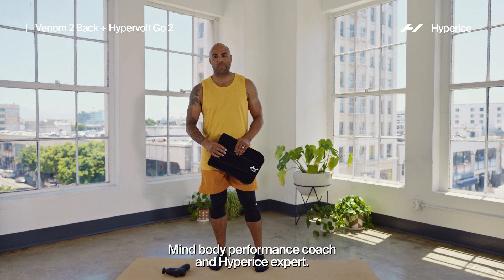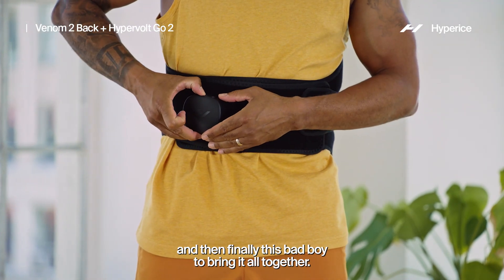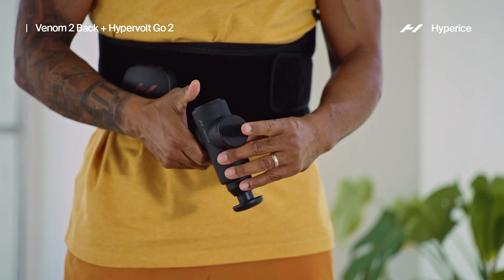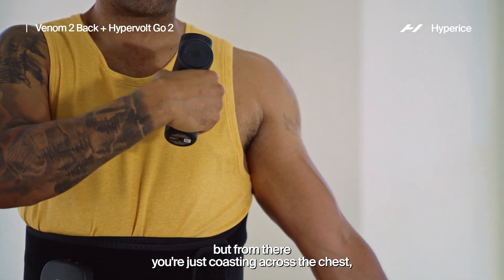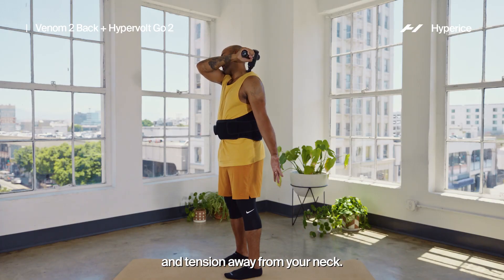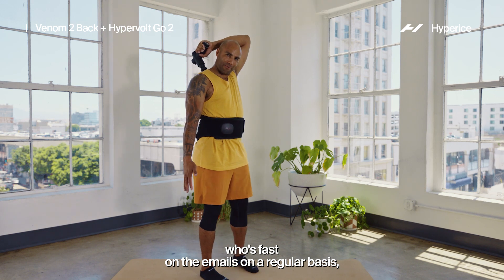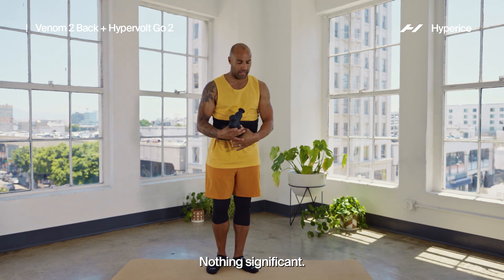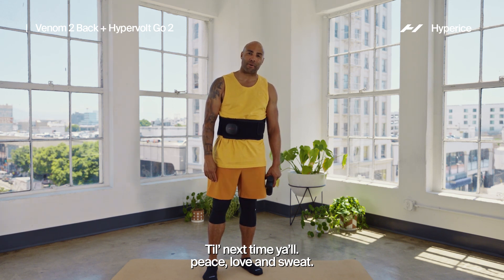Jeremy Walton desk routine for mobility with the Venom 2 Back and Hypervolt Go 2